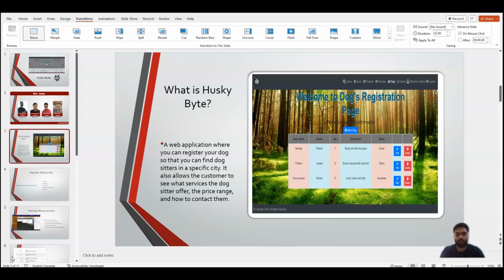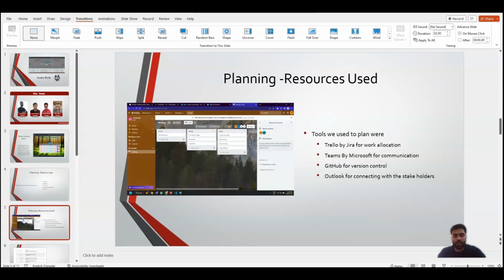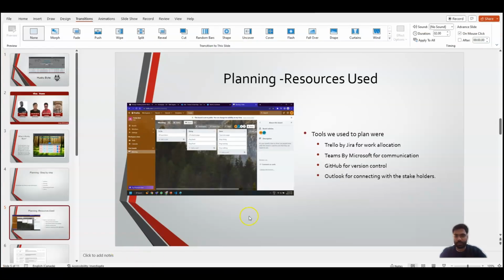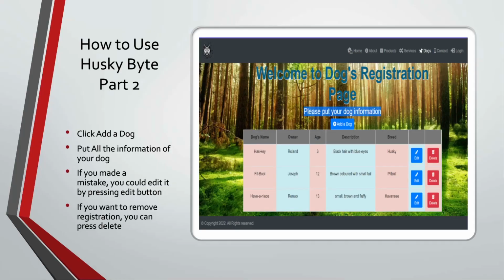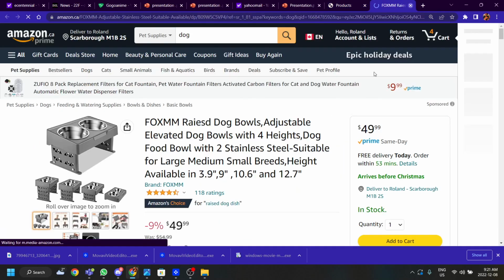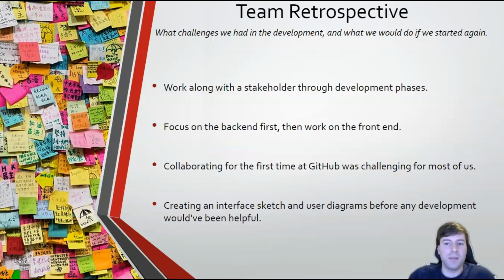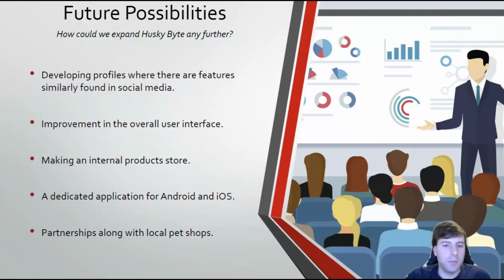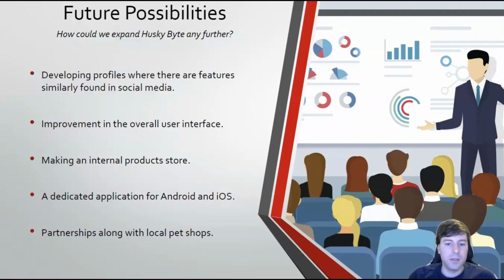Husky Byte Recording Final